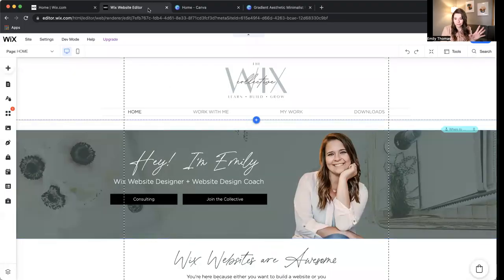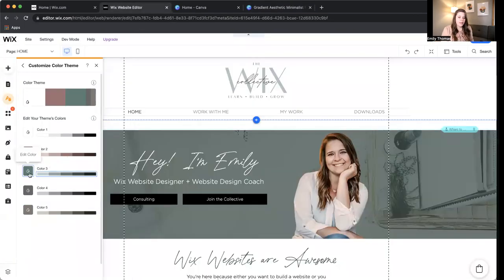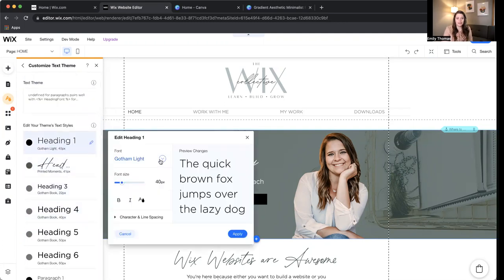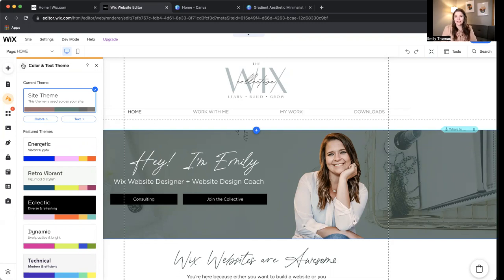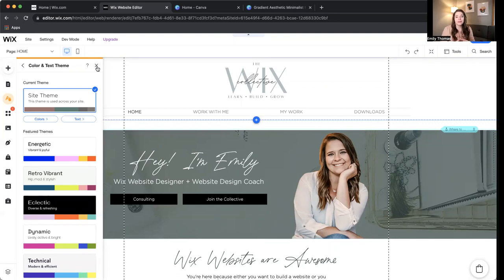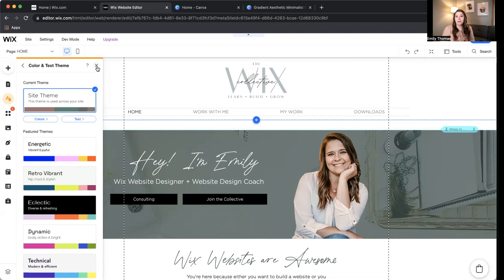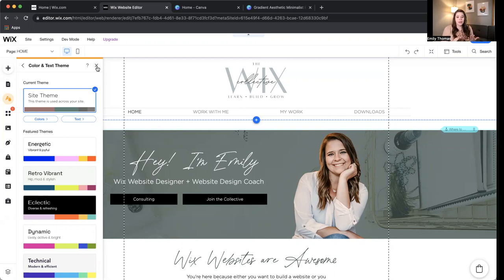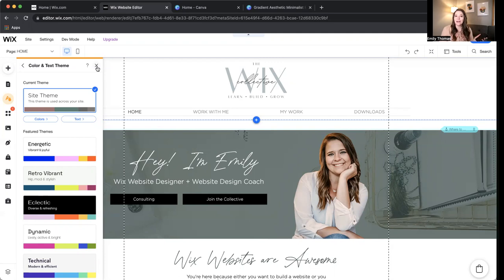Changing Your Site Colors and Fonts in Wix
Here's a short and sweet tutorial on how to update your site colors and fonts in Wix!

Join The Wix Collective here: TheWixCollective.com